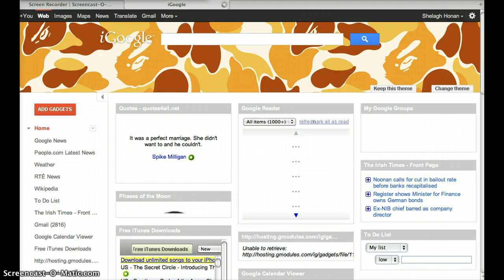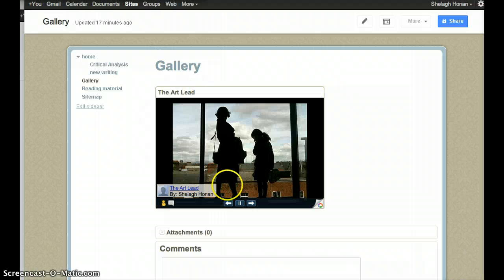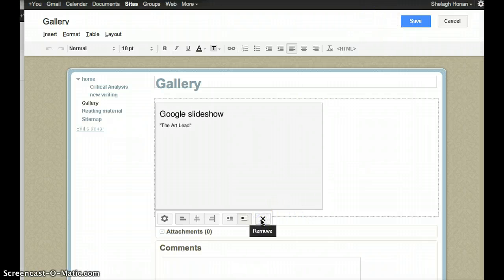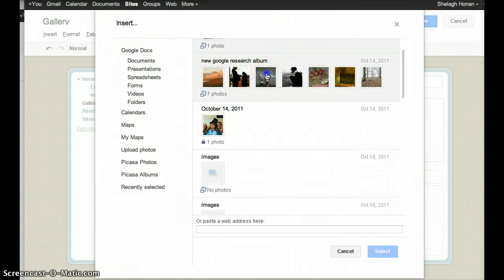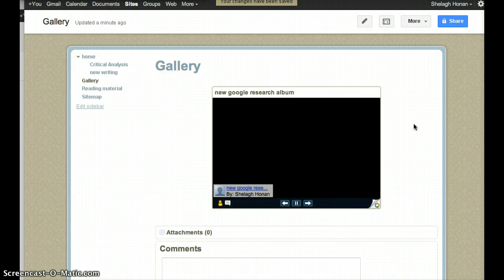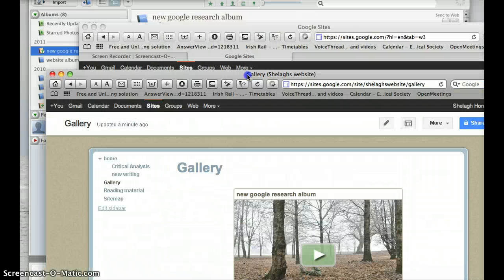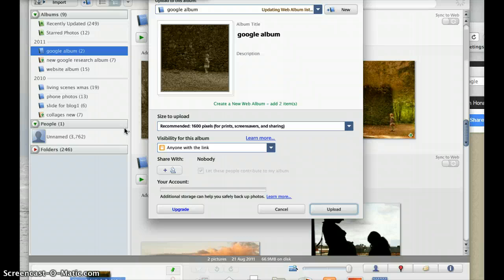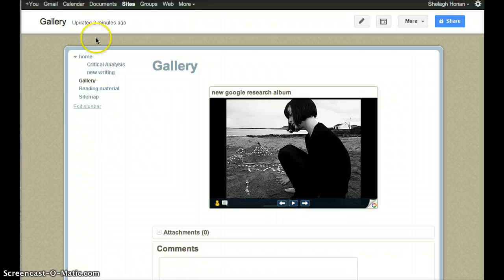Upload Slideshow in Google sites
This tutorial shows you how to upload a slideshow to Google sites. Its pretty easy. Just go to inset when you are in the edit mode and select Picasa webalbum.